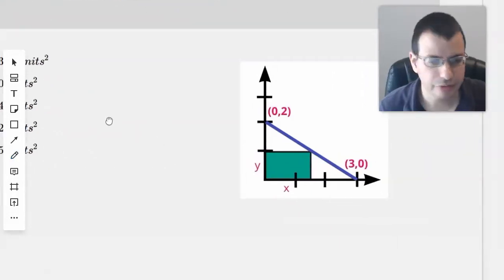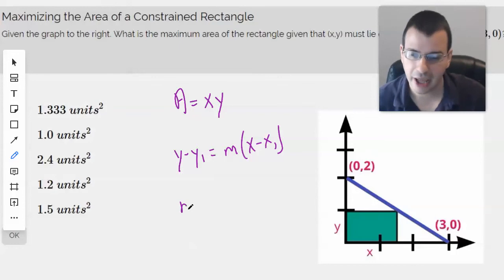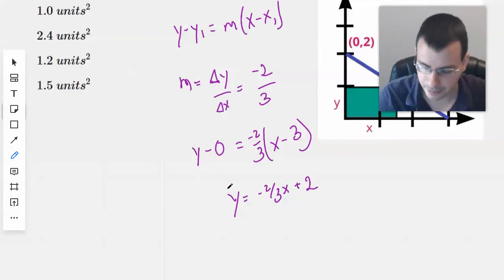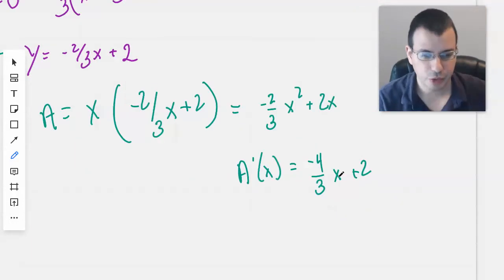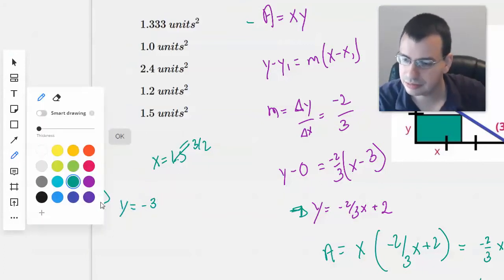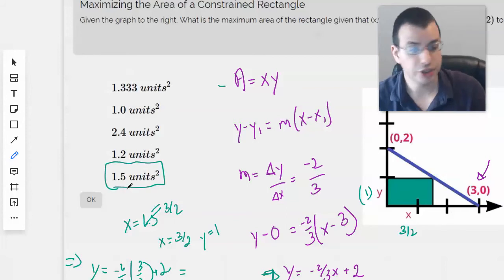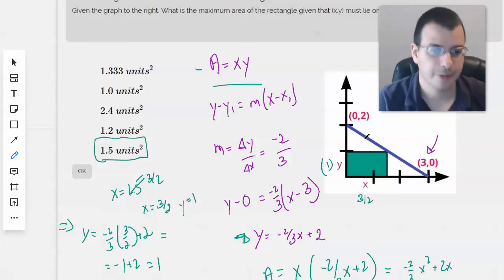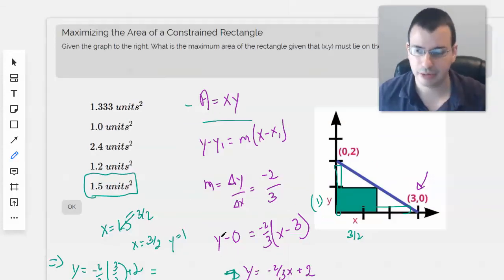Maximizing the Area of a Constrained Rectangle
Maximizing the Area of a Constrained Rectangle for AP Calculus